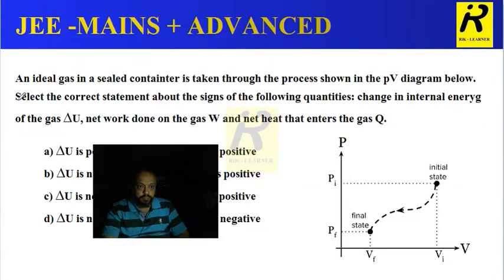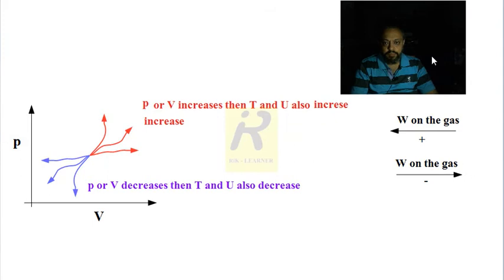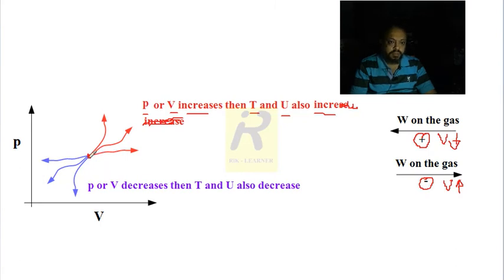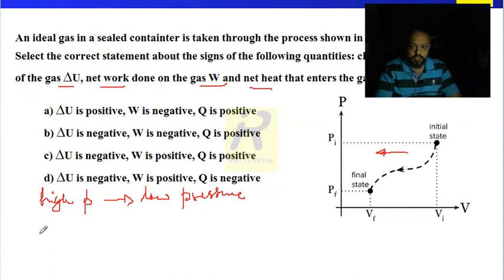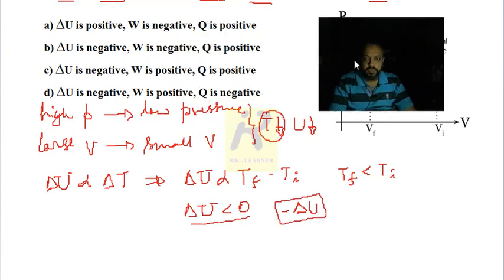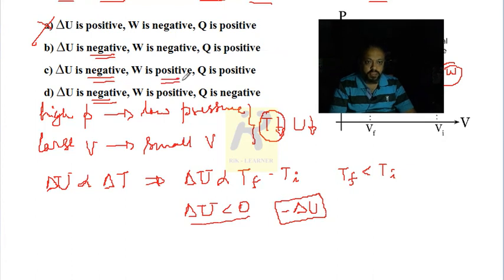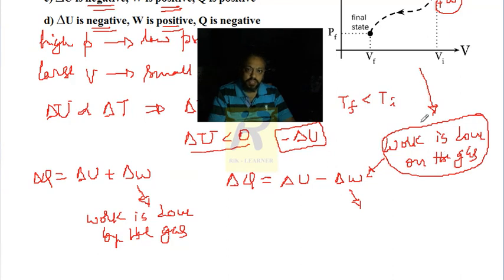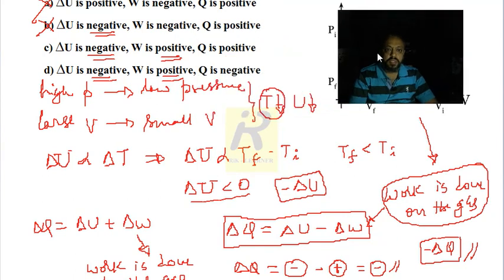JEE -MAIN + ADVANCED - Signs of ∆U, W & Q